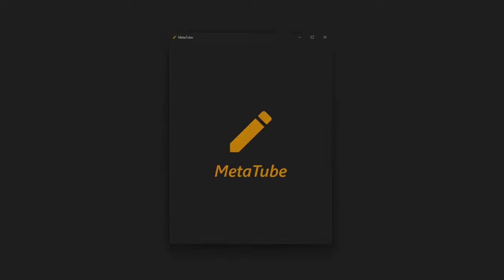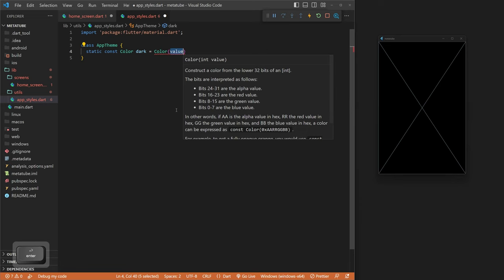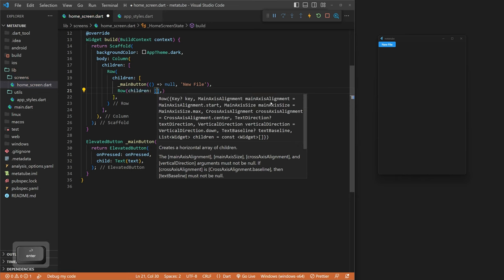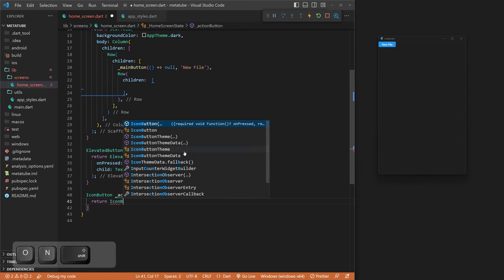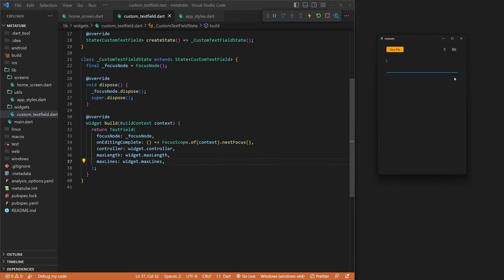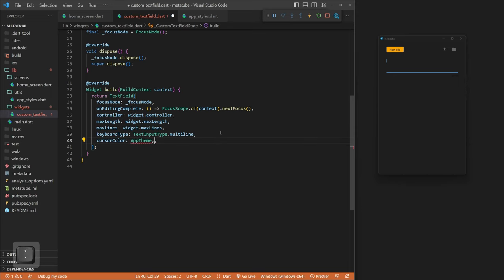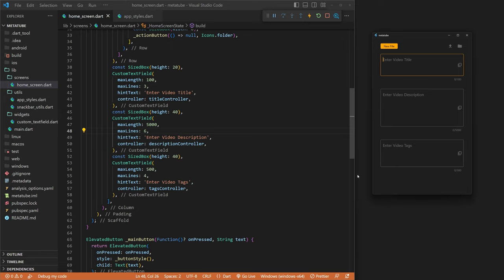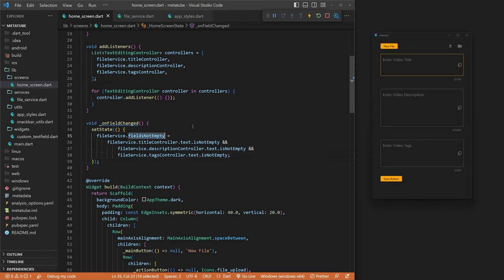Building a Windows Desktop App in Flutter - MetaTube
In this tutorial, you will learn how to build a Windows desktop application using Flutter. Specifically, you'll be creating MetaTube, an app that simplifies handling YouTube video metadata. Even if you're not a YouTuber, you should still watch this video as it covers a lot of useful information that you can apply to your own desktop application development.

Throughout the video, you'll learn about proper folder structure, setting up your app's window, reading and writing data, making custom widgets and services, and, most importantly, turning your app into an EXE that you can install on your computer.

Whether you're new to Flutter or an experienced developer looking to expand your skills, this tutorial is for you. So, let's dive in and start building a Windows desktop app with Flutter!

TimeStamps

00:00 Introduction
00:34 Getting Started
01:04 Setting Up Main File
02:10 Coding our Home Screen
05:04 Creating Main Button
07:18 Creating Action Button
12:14 Creating Button Style
15:37 Creating a Custom Text Field
21:05 Styling our Custom Text Field
30:01 Adding Copy To Clipboard Button
34:23 Adding Copy to Clipboard Functionality
36:53 Creating a Custom Snackbar
41:27 Adding our Text Fields
42:50 Adding our Save Button
44:08 Creating our File Service
45:46 Fixing our Text Editing Controllers
51:00 Setting up our File Service
51:40 Handling Saving our Content
58:02 Getting Today's date
1:00:45 Finishing our Save Content
1:08:37 Adding Save to our Save Button
1:10:37 Handling Loading Files
1:17:24 Adding Load to our Load Button
1:18:50 Handling New Files
1:20:03 Adding New File to our New File button
1:21:09 Handling Changing Directory
1:23:27 Adding Change Directory to our Directory Button
1:24:56 Making sure all is working properly
1:25:37 Creating a Splash Screen
1:26:13 Styling our Splash Screen
1:30:39 Styling our Window
1:35:43 Creating App Icon in Figma
1:37:52 Updating App Info
1:38:53 Building our App
1:39:15 Testing our App
1:40:30 Downloading Inno Setup
1:40:49 Turning our App into an Exe
1:44:13 Installing our App
1:45:48 Outro

232% 4.65K/2K

@Spellthorn is a talented web/mobile developer who is dedicated to helping others improve their coding skills. Through their YouTube channel, they create informative and engaging videos that cover a wide range of programming topics.